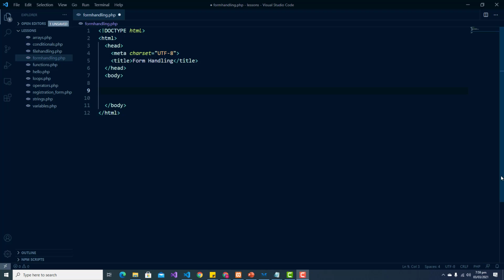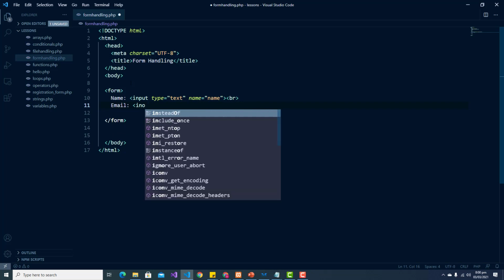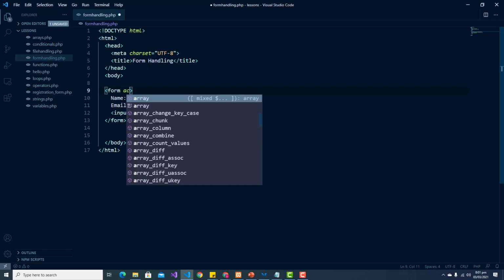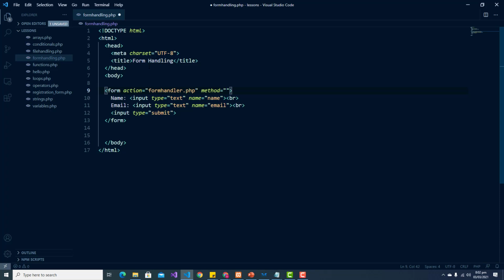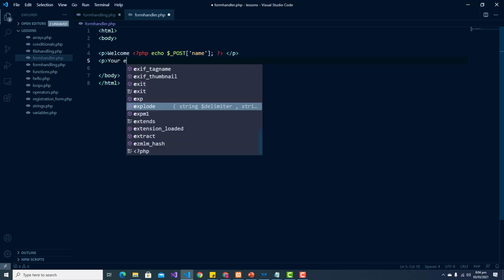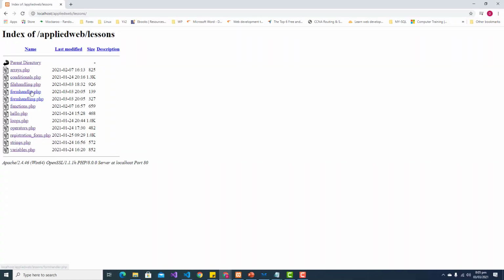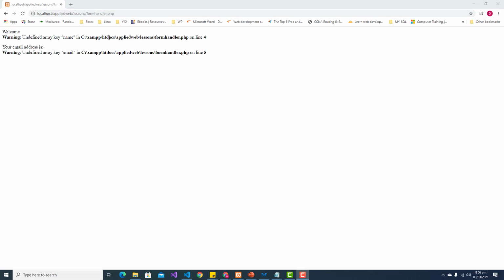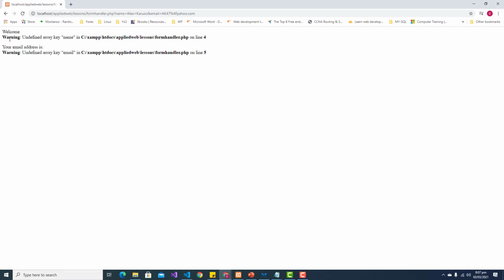PHP MySQL Form Handling $_GET, $_POST